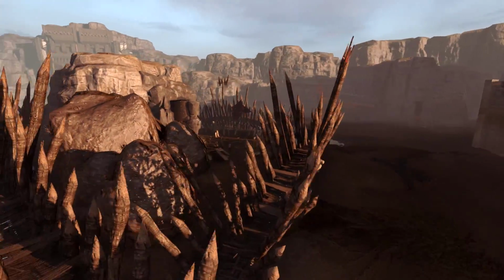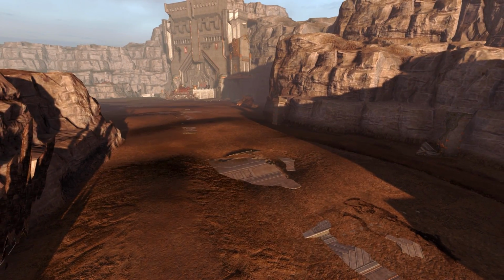DA BIG CHIEF'S CAMP - My very own map! - Total War: WARHAMMER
I've made my very own map in Total War: WARHAMMER! It's a greenskin camp that's built around an abandoned Karak. I feel its pretty balanced and have had some good battles on it so far. It's designed for 2v2 or more.